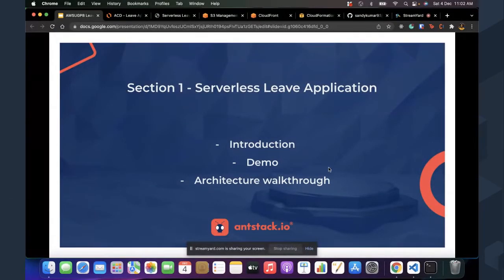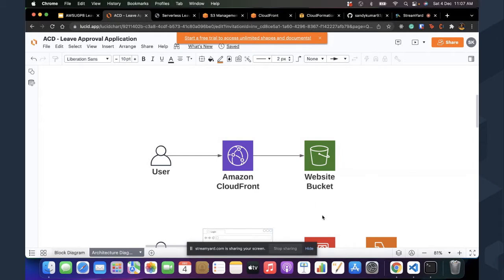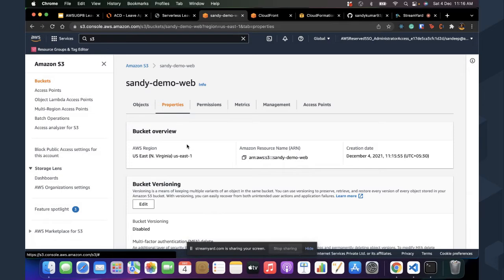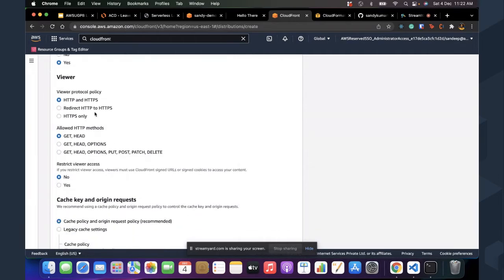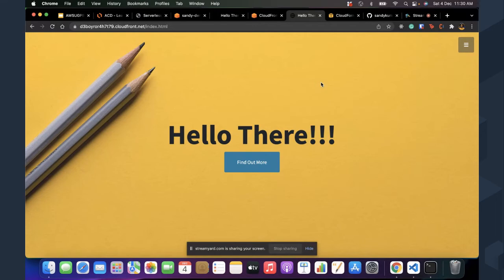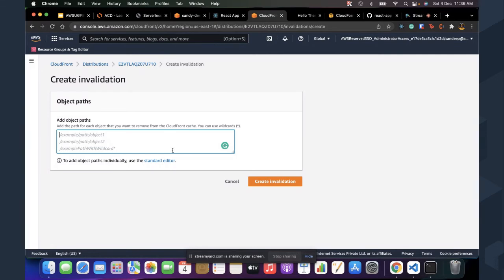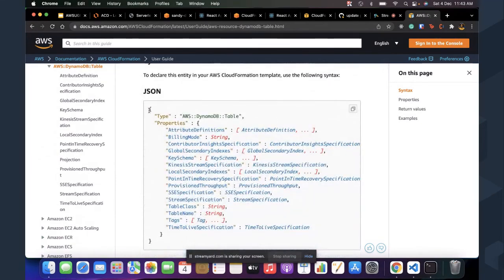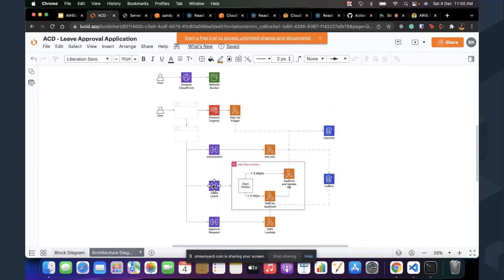FullStack Serverless Part 1 - Deploy Web Apps with Amazon S3 & Amazon Cloudfront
In the first part of FullStack Serverless series, we learn how to deploy web apps to Amazon S3 and also serve them via Amazon Cloudfront CDN